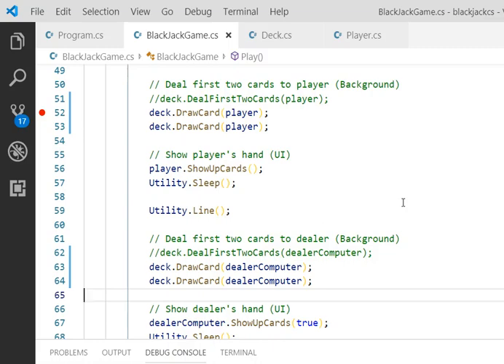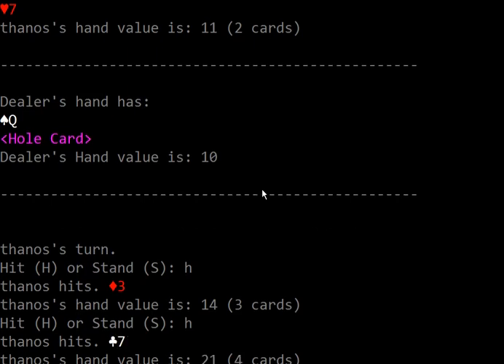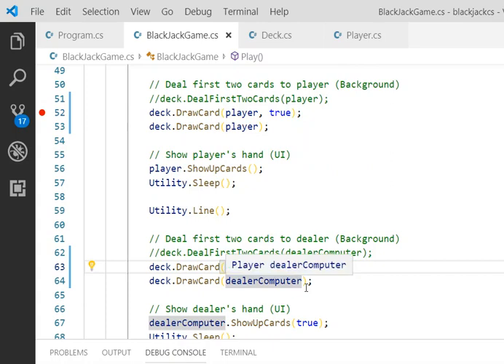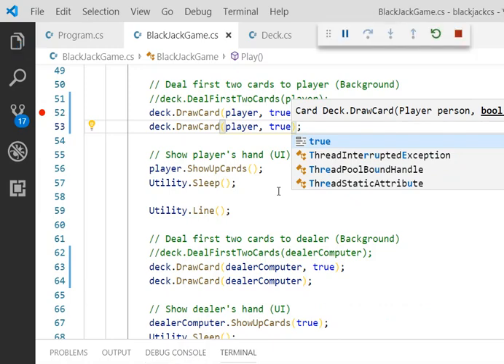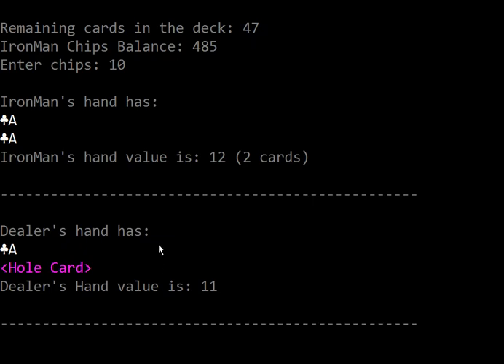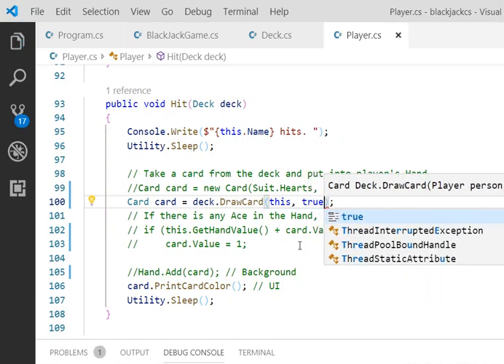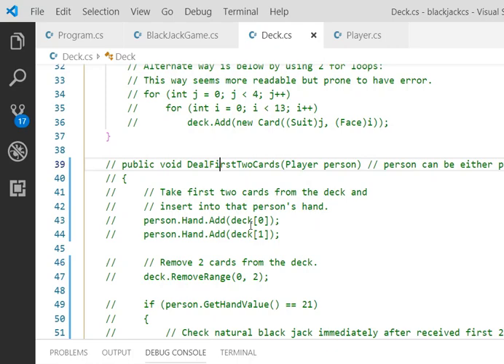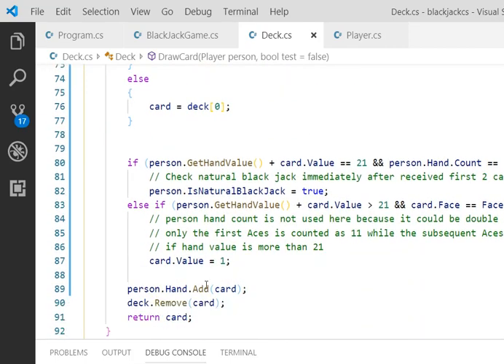BlackJack Console-Based C# - Solution to Aces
Added new solution to solve double Aces and did some code-refactoring. In future, I will try to make some step-by-step video and techniques needed to develop this BlackJack game from ground.